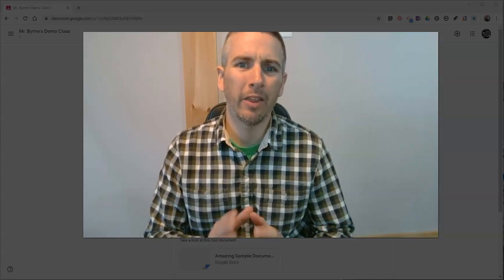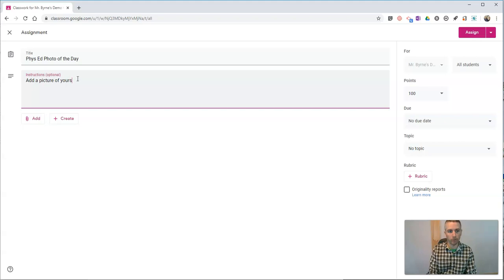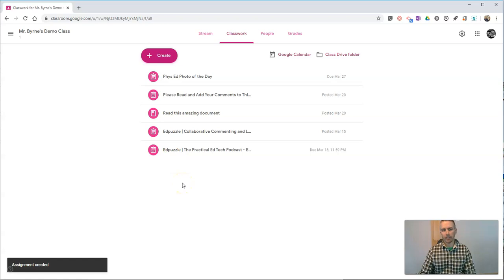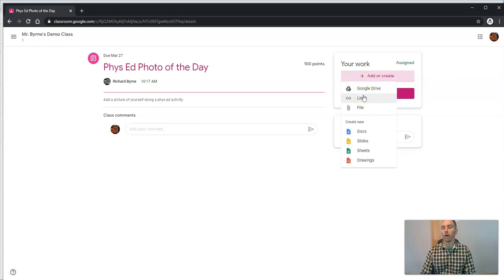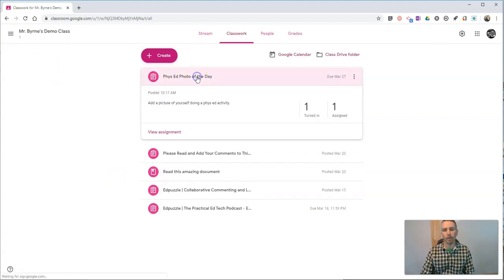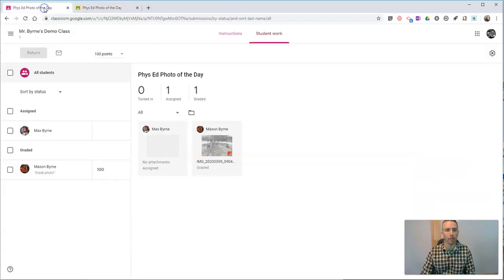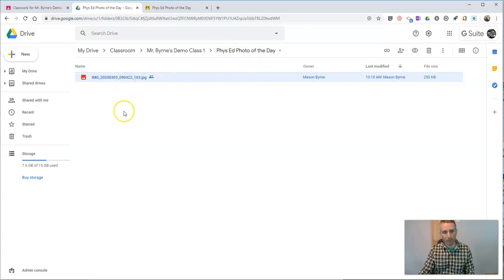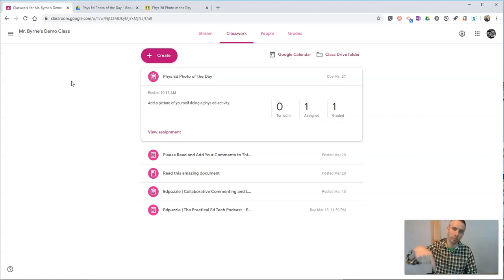How to Collect and Organize Images in Google Classroom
A friend of mine who teaches phys ed had the idea to have his students submit pictures as evidence of doing phys ed activities at home. He asked me for advice on how to best collect and organize those pictures. I recommended posting the assignment in Google Classroom and collecting the images that way. Here's how that process can work.